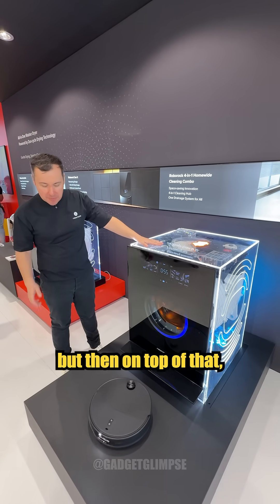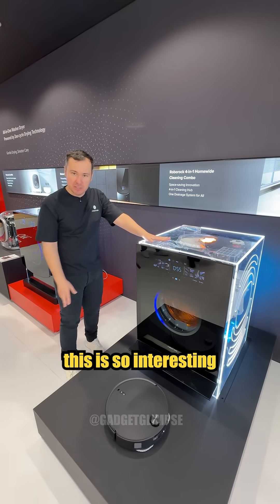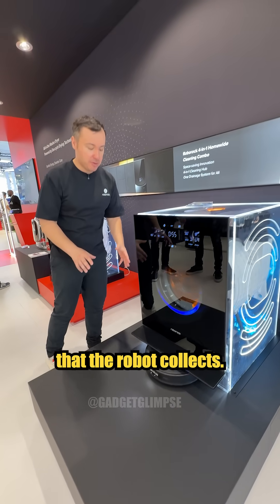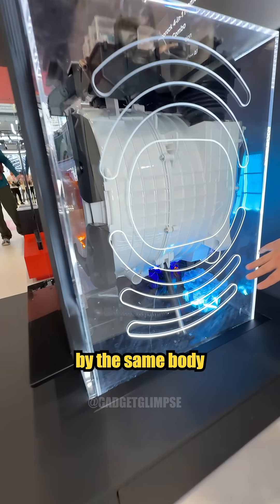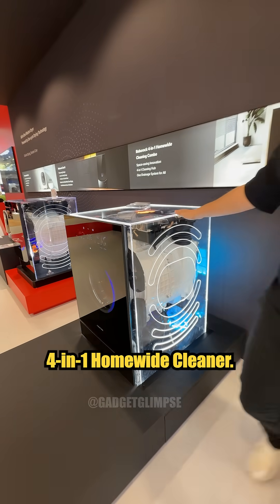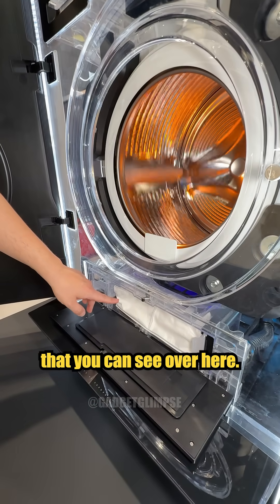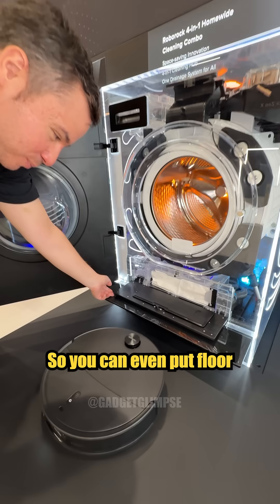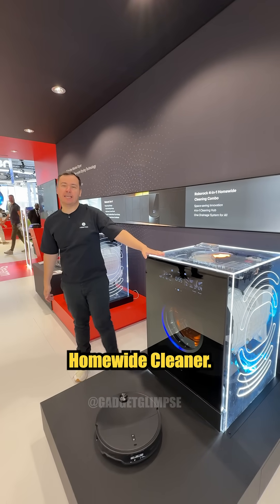Roborock 4-in-1 Homewide Cleaner: The Future of Home Cleaning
This is Roborock’s new 4-in-1 Homewide Cleaner: an all-in-one system that vacuums, mops, washes and dries. It uses sensors to adapt to your floors and fabric, recycles water to clean its mop pads, and is built for smaller homes where space and efficiency are key. Take a look at how this unit could replace several appliances in one.